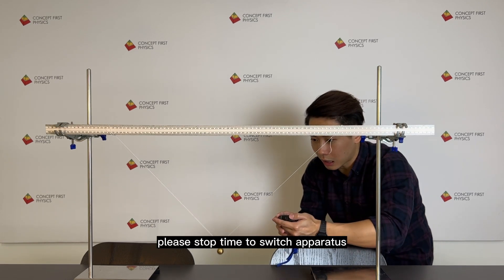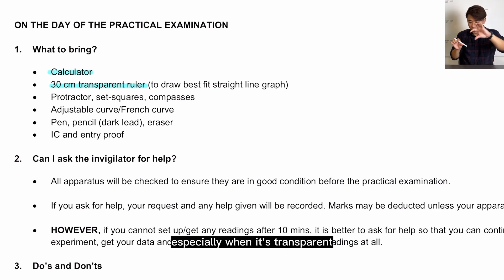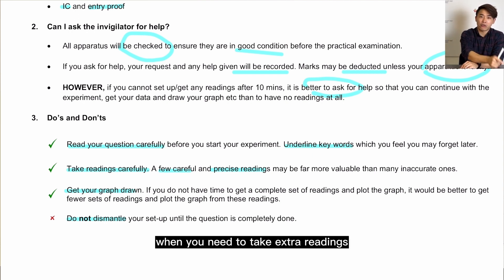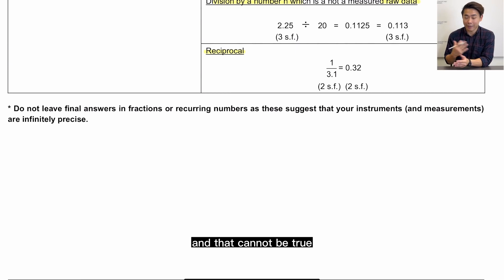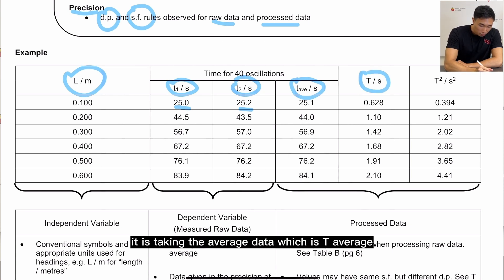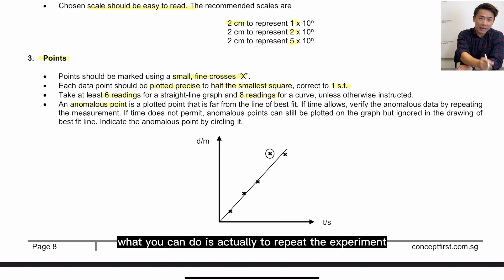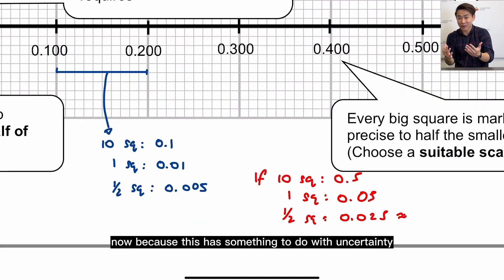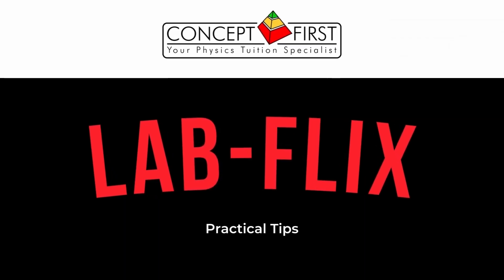[Labflix] 'O' Level Practical Tips by Concept First Physics Specialist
'O' Level Practical Guide by CF Physics Specialists.

Instrument precision, d.p. and s.f. rule, tabulation, graph drawing and more! This video is the perfect prep lesson for your O Level Physics practical examination.